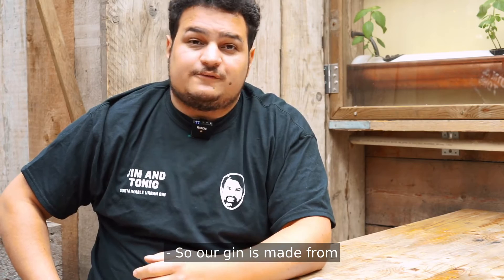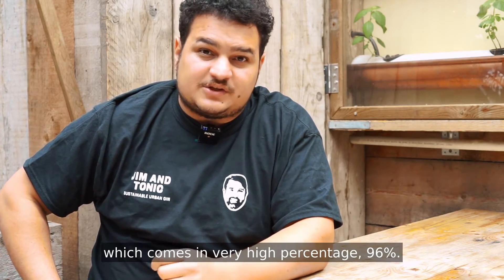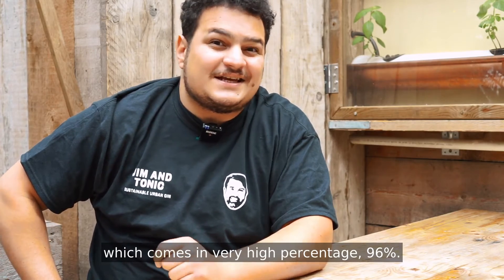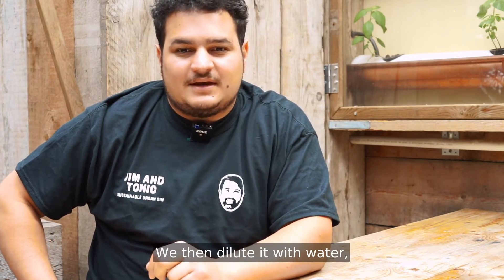What is Gin made from? - GIN FAQ's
Hi, I'm Sebastian (aka 'Distiller Seb) and I am in charge of distilling the gins at London gin bar and distillery, JIM AND TONIC.

Here I answer a host of frequently asked questions on all things gin!